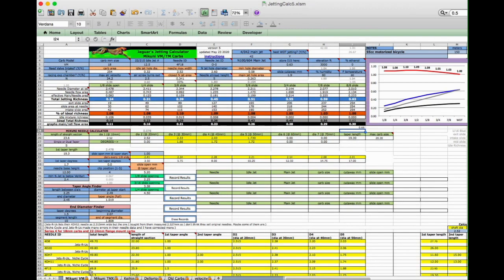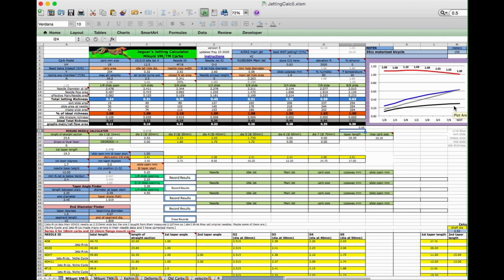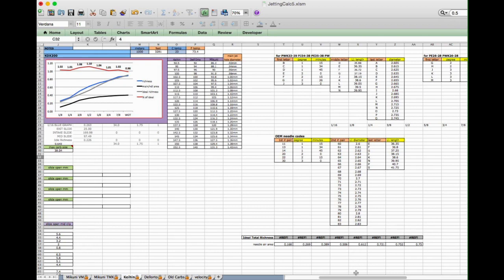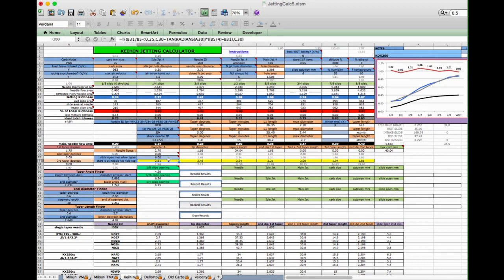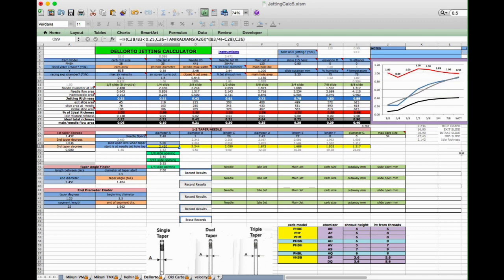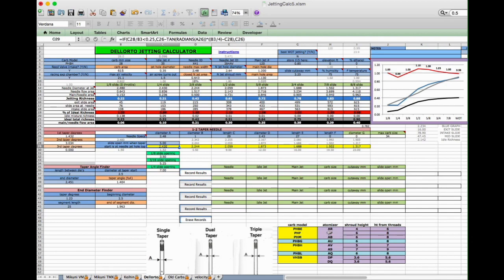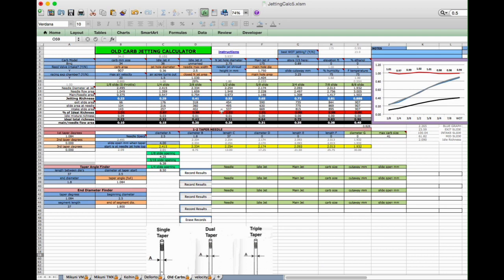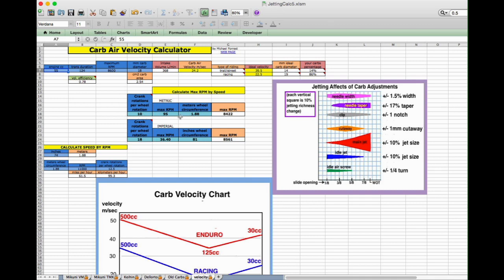Using Jaguar's Jetting Calculator #5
Since all the circuits mostly overlap each other it is basically impossible to figure out a perfect air/fuel ratio through the whole throttle range. That's where a good spreadsheet comes in. This one is a jewel, saving you hours of trial and error testing and maybe saving you $100 from buying jets and needles (and maybe needle jets). my